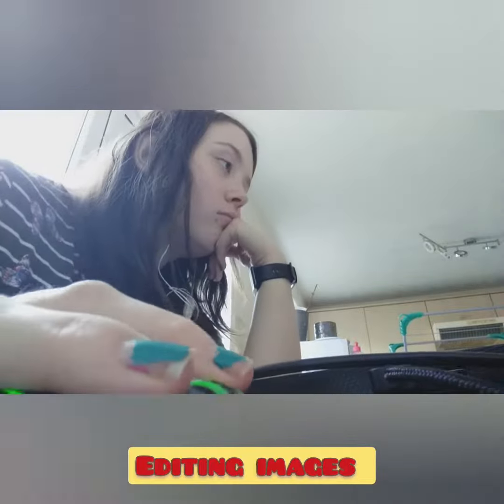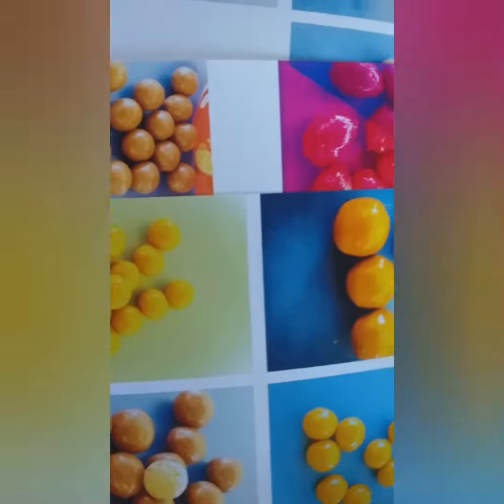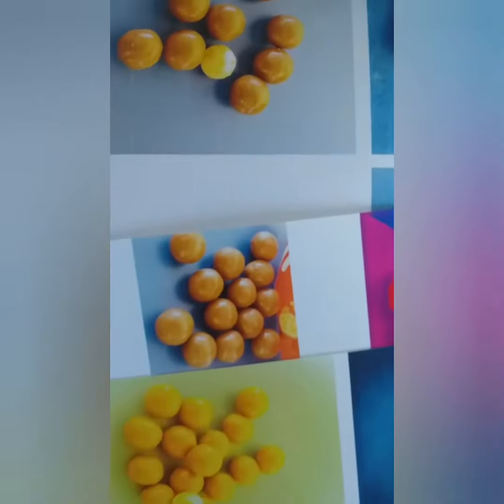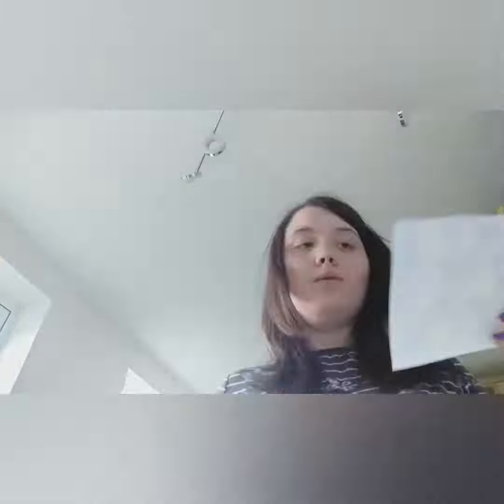study with me